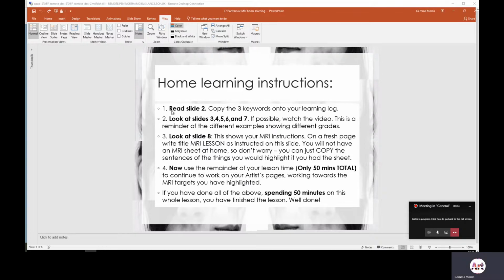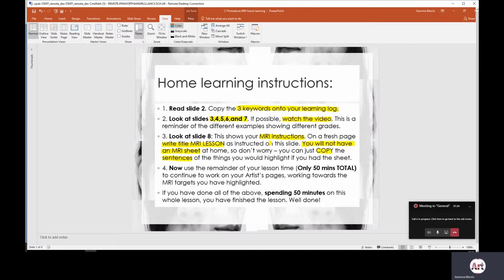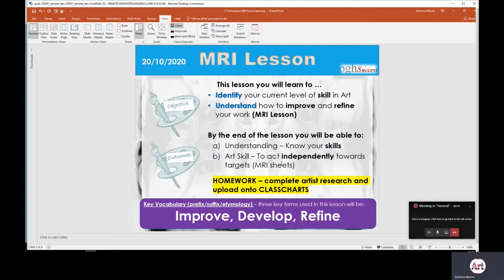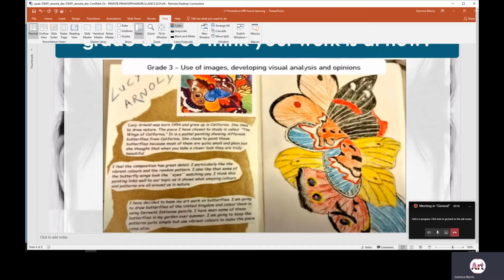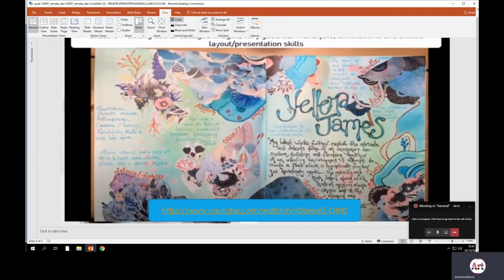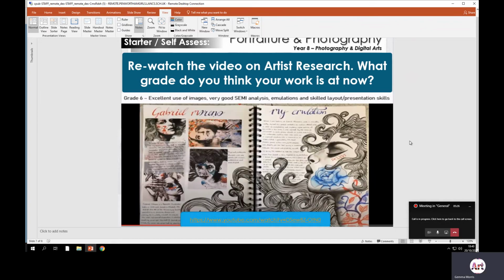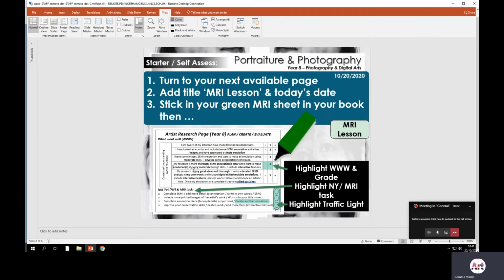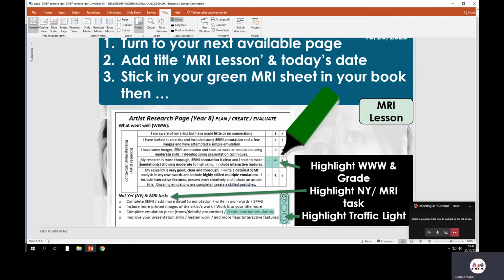Year 8 week 7 MRI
MRI Lesson on the Artist Research Page